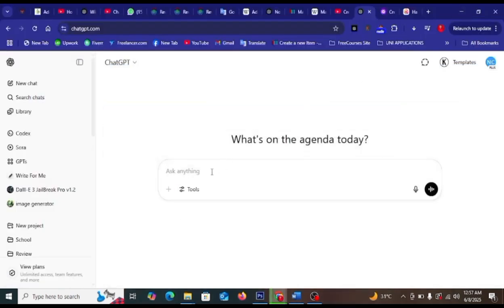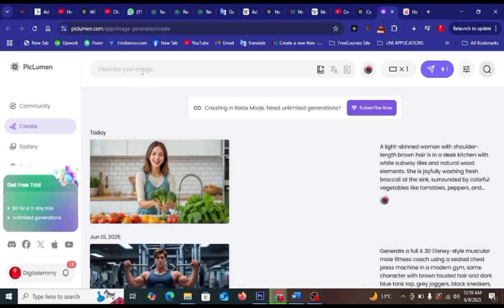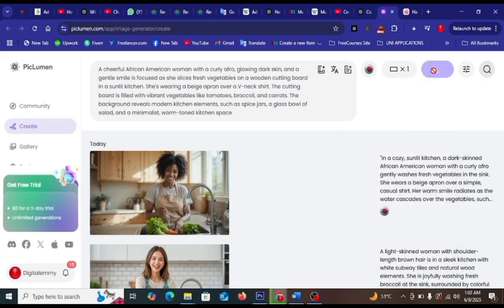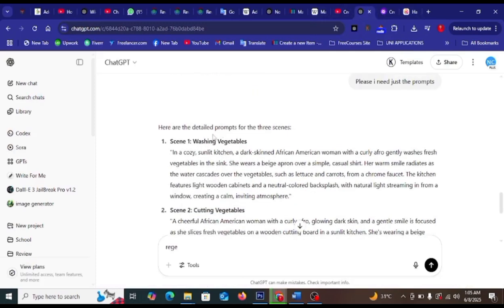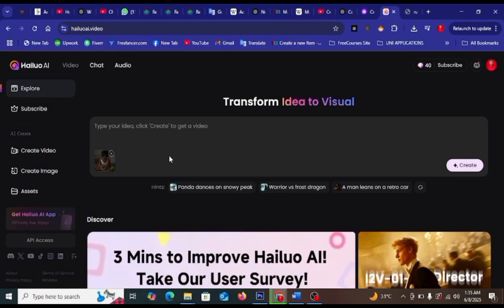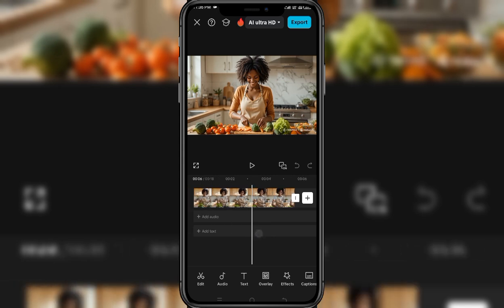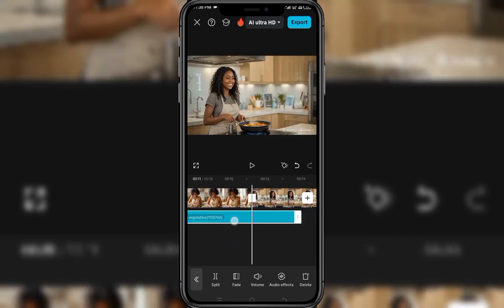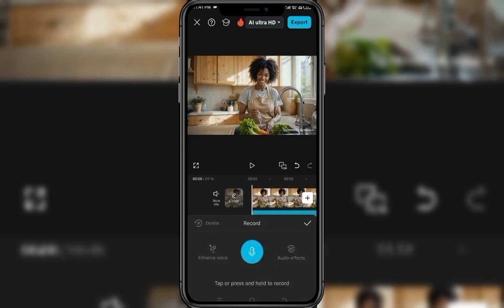Create Vira AI Cooking Vlogs in Minutes Text to video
Want to start a cooking vlog without showing your face or filming in the kitchen? Learn how to create AI-powered cooking videos from scratch—using just your phone or laptop!

In this video, I’ll show you step-by-step:
✅ How to write engaging cooking scripts with ChatGPT
✅ How to generate mouth-watering cooking visuals using PicLumen AI (Text-to-Image)
✅ How to turn those images into stunning cooking videos with MiniMax AI (Image-to-Video)
All without cooking a single meal!

Perfect for faceless content creators, digital marketers, or anyone who wants to explore AI in content creation.